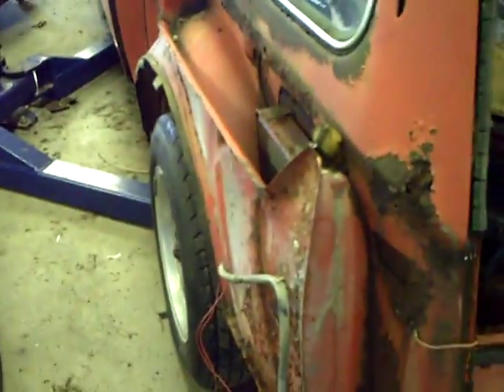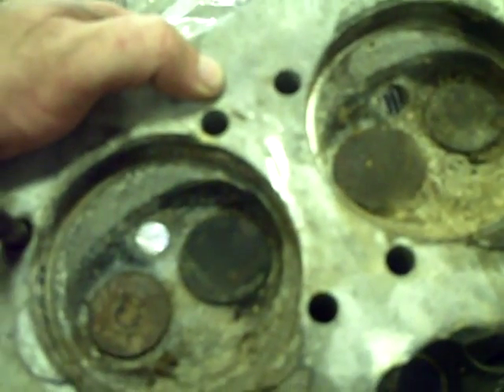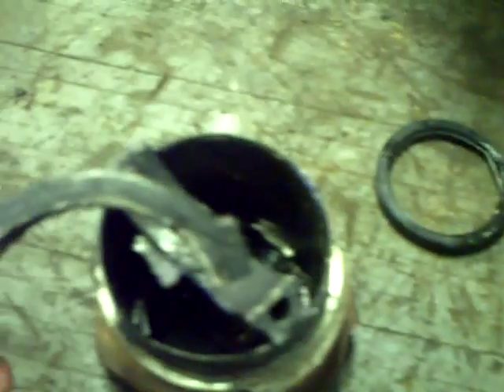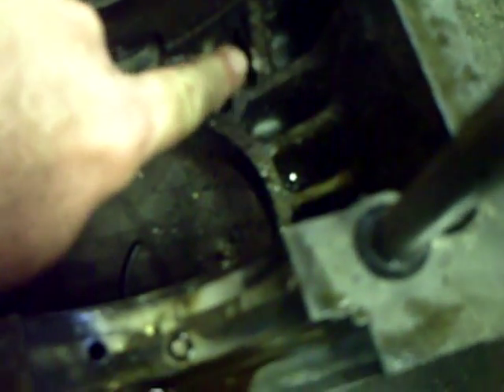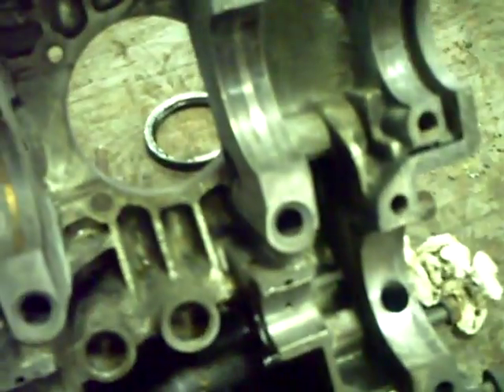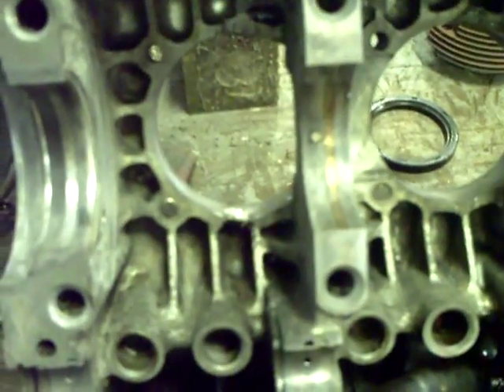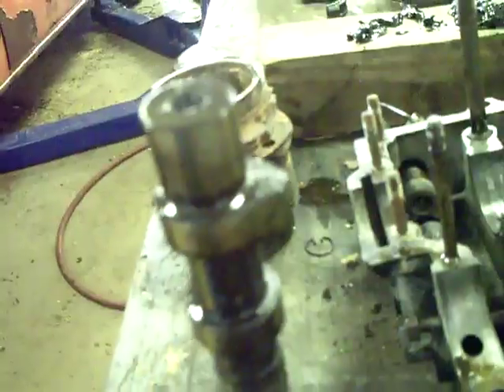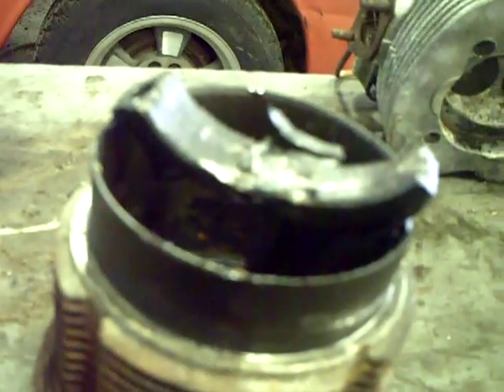Restore VW Fastback 3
This a video log of me and my auto mechanics students restoring my 72 VW Fastback